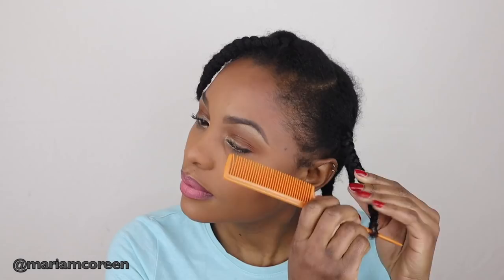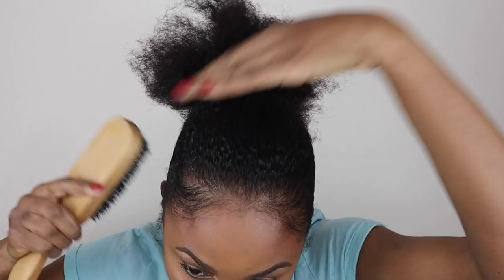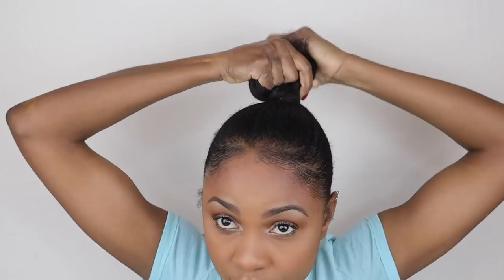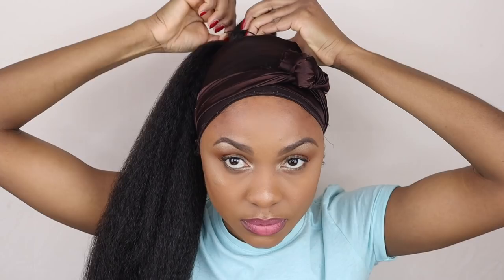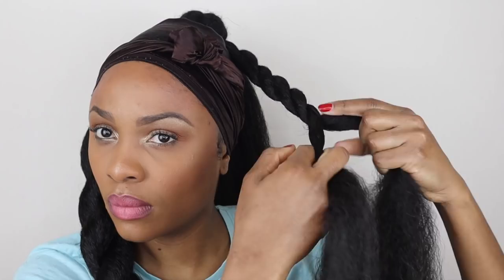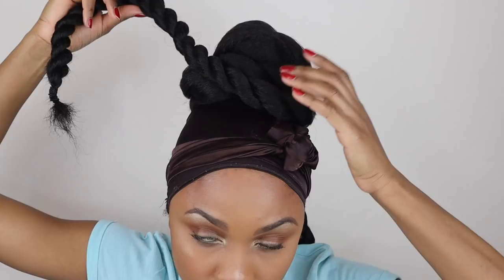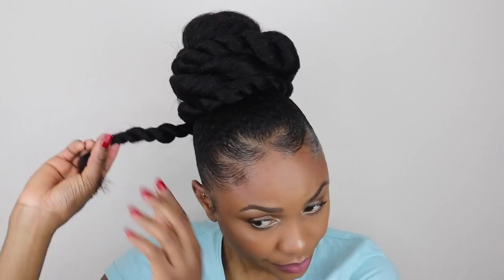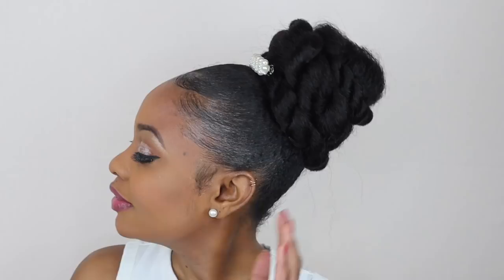EASY BRIDAL/WEDDING BUN UPDO // PROTECTIVE STYLES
Quick and easy bridal/wedding Updo hairstyle on type 4 natural hair. I hope you are inspired by this hairstyle!
Thumbs up for more Bridal/Wedding hairstyles.

Also like, comment and share if you find a thing or two that`s useful in this vid. or if you have a useful tip or suggestion that you`d like to leave with me! :)
God Bless You!!!  Muah!

Products used:
Got 2 B Glue styling gel
moisturiser
hair brush
comb
white hair accessories
bobby pins
Outre Soft Jumbo Braiding Hair no.2